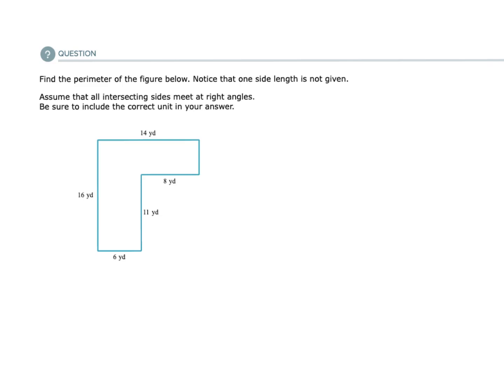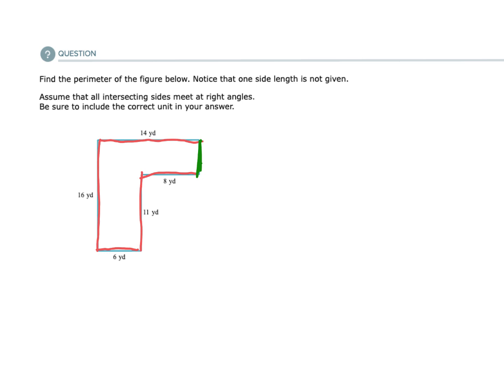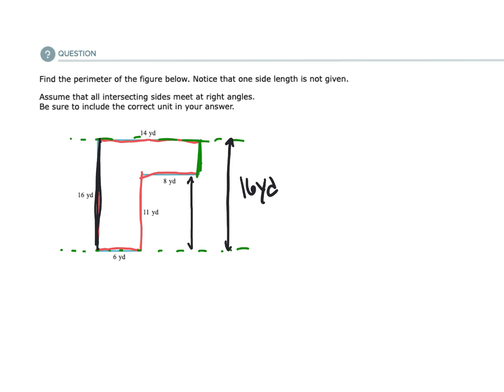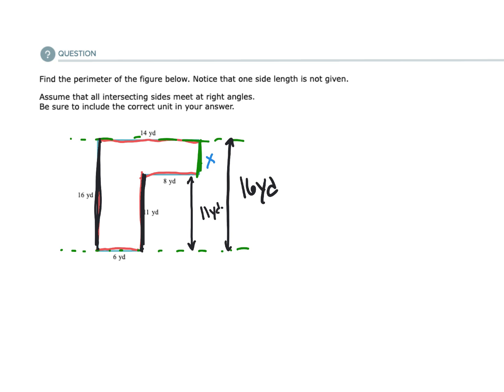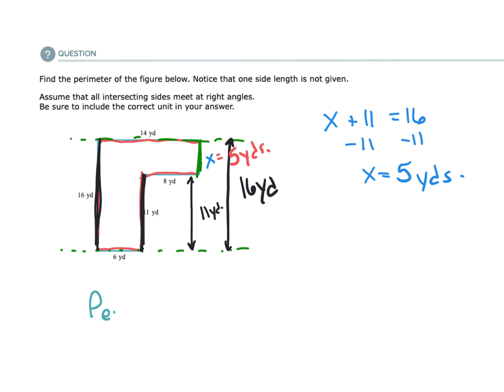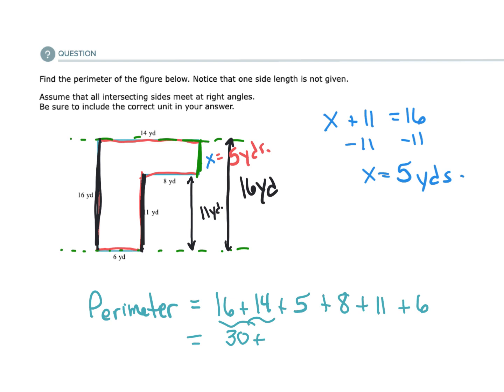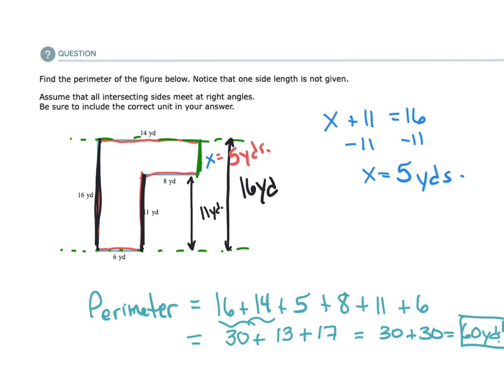Math 1099 perimeter composite.mp4